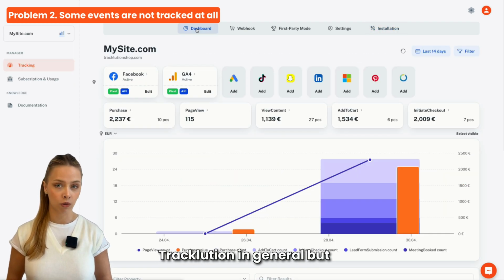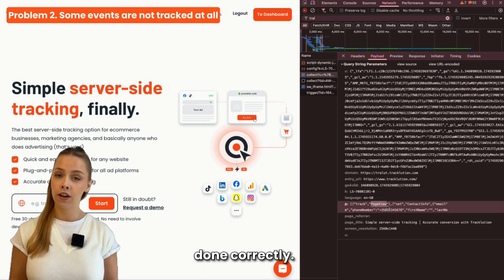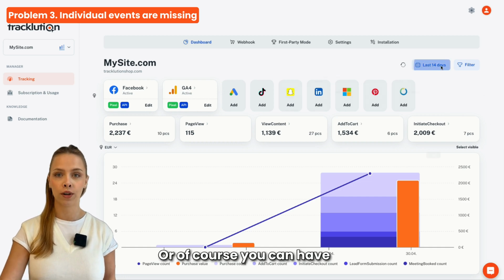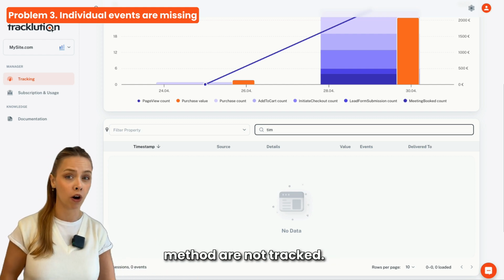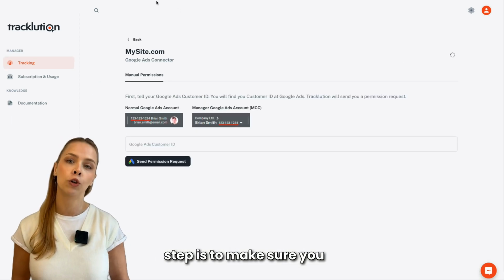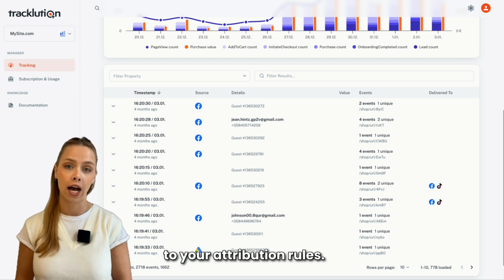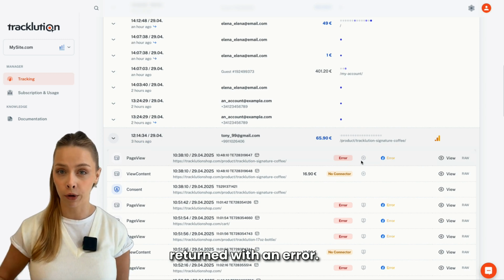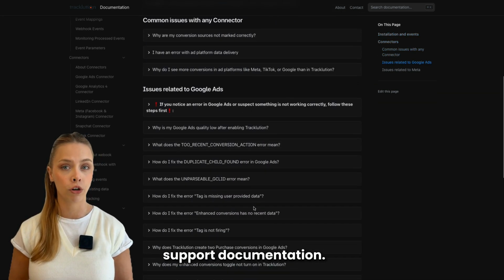Debug with Tracklution: Step-by-Step Guide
In this Tracklution Academy episode, we show you exactly how to debug your setup step-by-step. From missing conversions to undelivered events, you’ll learn how to spot the issue and fix it fast.

Video contents:
00:00 Intro
00:15 Event tracking: Problem 1. Events are not tracked at all
00:43 Event tracking: Problem 2. Some events are not tracked at all
01:39 Event tracking: Problem 3. Individual events are missing
02:35 Event deliveries: Events are not delivered or visible in Connectors
04:16 Event deliveries: Unsuccessful event delivery - Error codes
05:31 Event deliveries: Understand your Ad & Analytics Platforms
05:46 Quick fix: DNS Settings
05:54 Event tracking & matching: Webhooks
07:07 ✨Checklist to use to debug any Tracklution setup✨